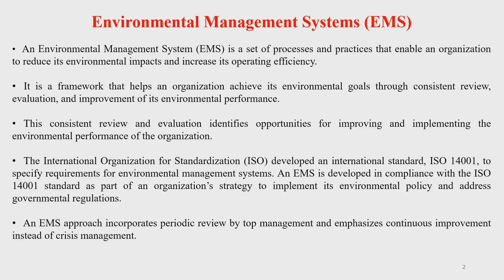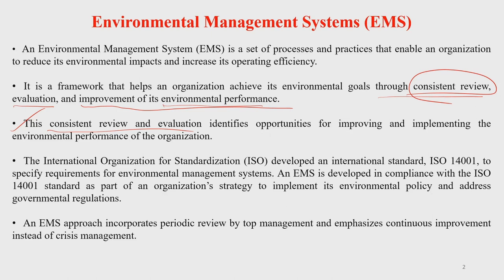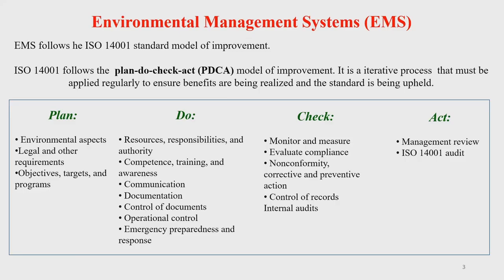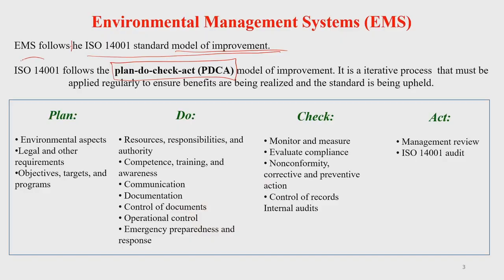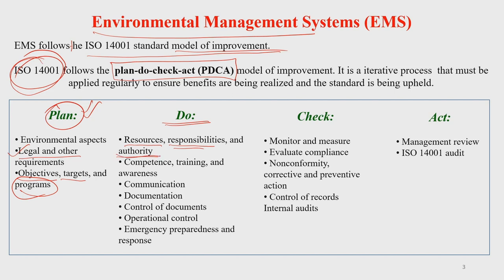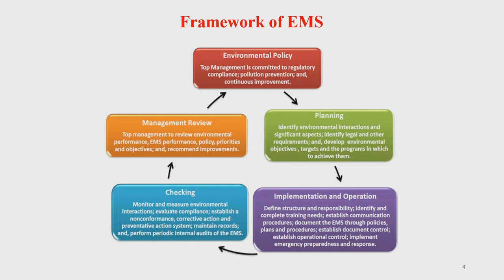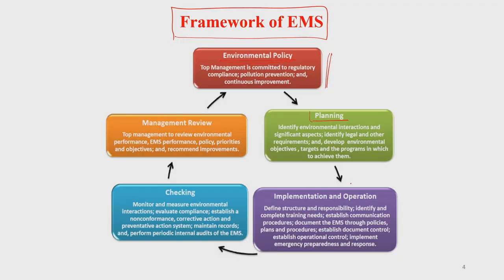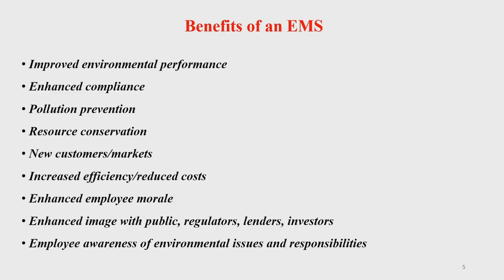Lec 31: Environmental Management Systems (EMS)